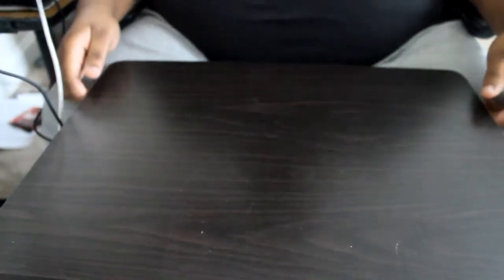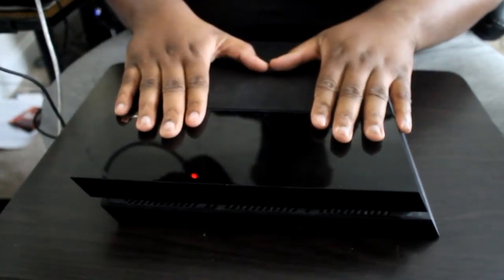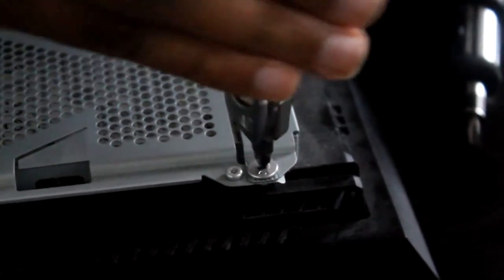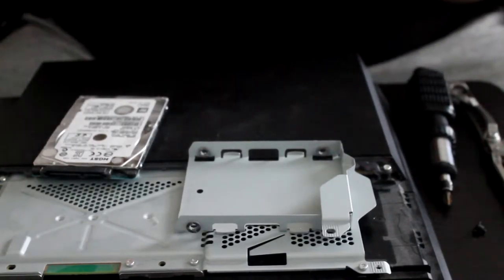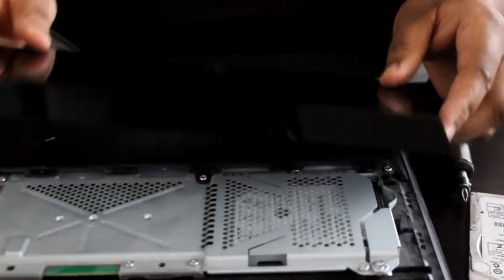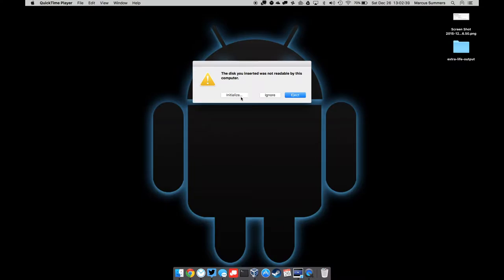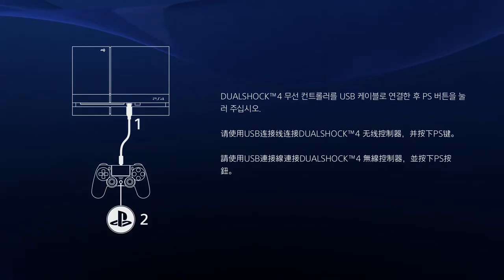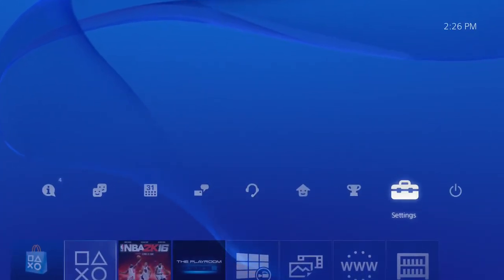The Lab: Upgrading the PS4 Hard Disk Drive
In this video, I show you how to upgrade the PS4 Hard Disk Drive and place the old drive in an external enclosure for use elsewhere!